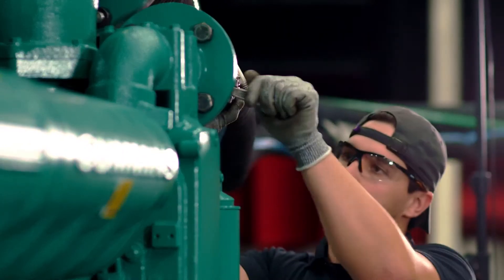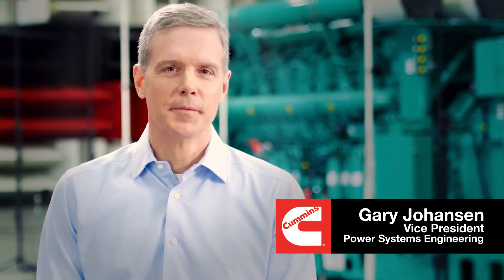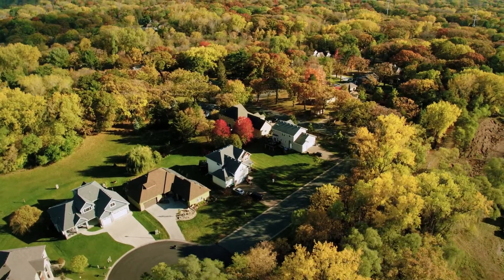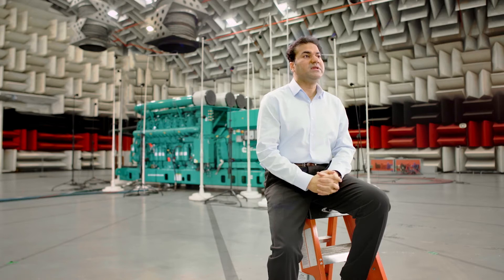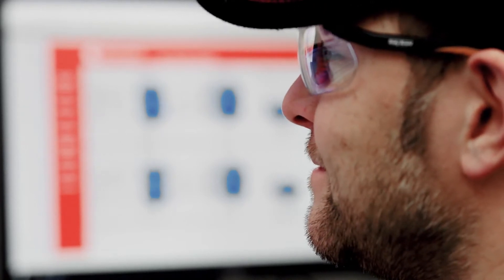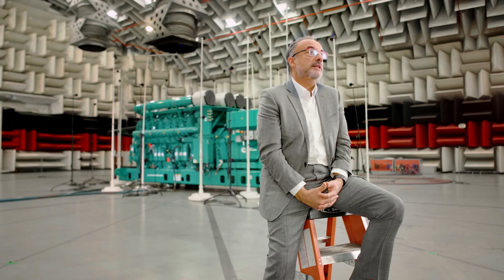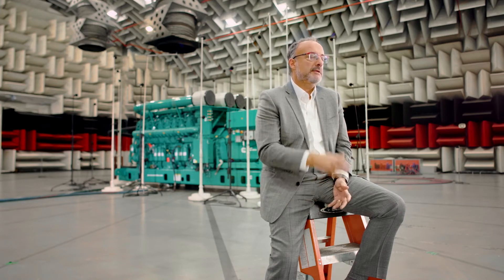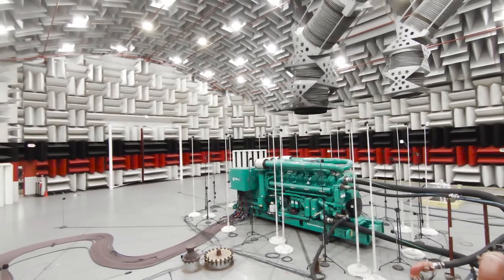Celebrating 10 Years of Acoustical Technology Testing - Full Version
The Power Systems team is celebrating the 10-year anniversary of the Acoustical Testing Center (ATC) located in Fridley, Minnesota. This extraordinary facility conducts highly scientific and precise acoustical testing of power systems to design and produce quiet products to meet noise emission regulations around the world and ultimately uphold its promise to deliver not only the best, but the quietest power solutions on the planet.